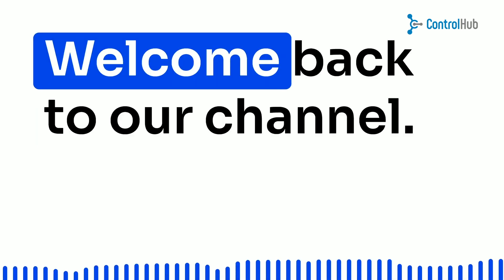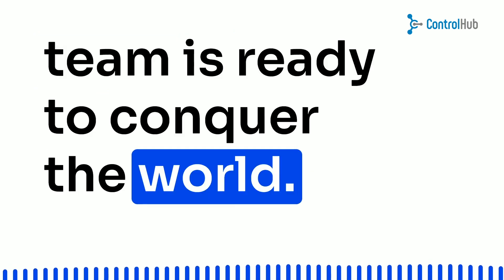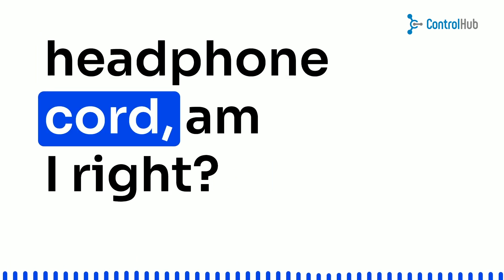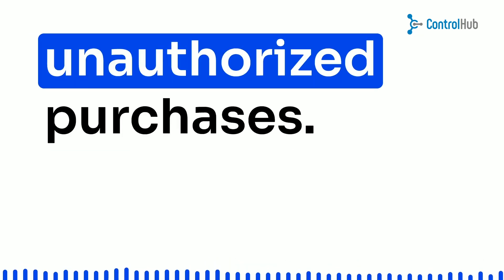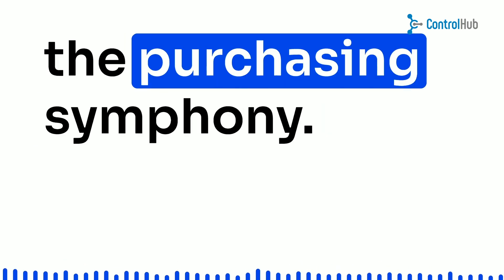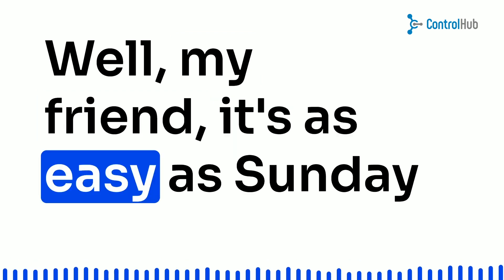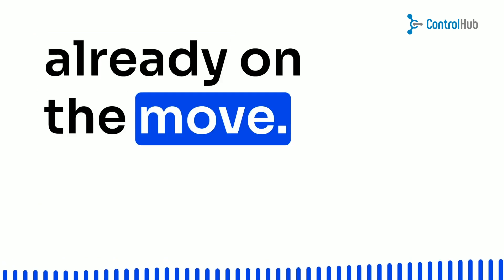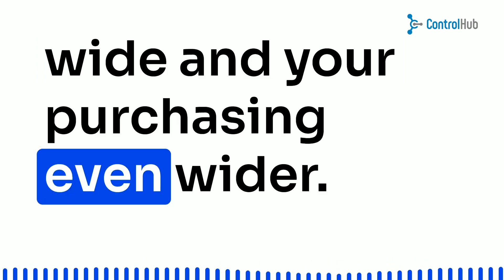Supercharge Your Company Purchasing with Amazon Punchout: Streamline, Simplify, Succeed!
🚀 Ready to revolutionize your company's purchasing game? Discover the ultimate solution: Amazon Punchout! Say goodbye to the confusion and hello to streamlined purchases with just a few clicks. 🛍️💥

In this video, we break down how Amazon Punchout transforms the purchasing process, bringing the Amazon experience to your fingertips. Enhanced compliance, shipping tracking, spending insights – it's all here! 🌟

Ready to take the plunge? Visit controlhub.com for more info on the ultimate purchasing software for hardware companies. 🛒💼